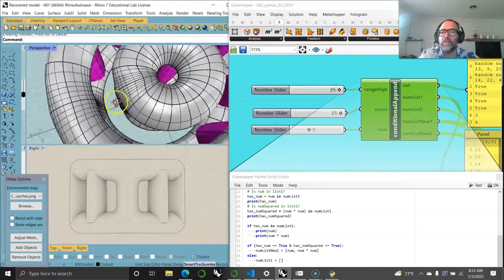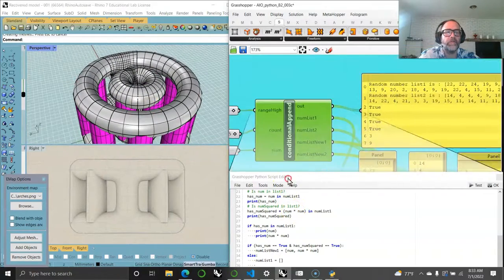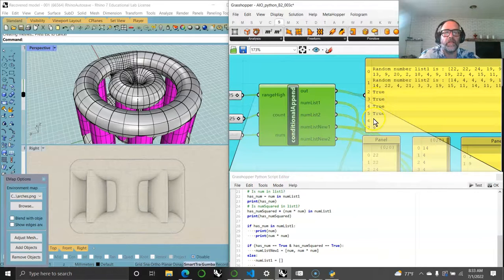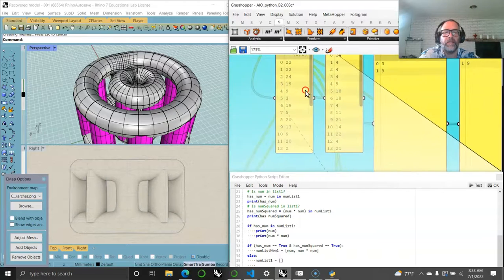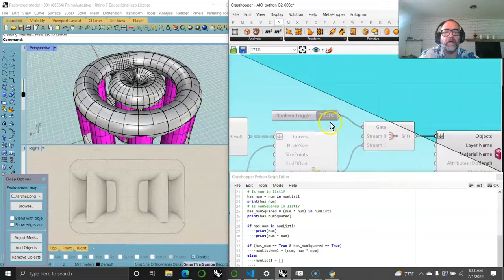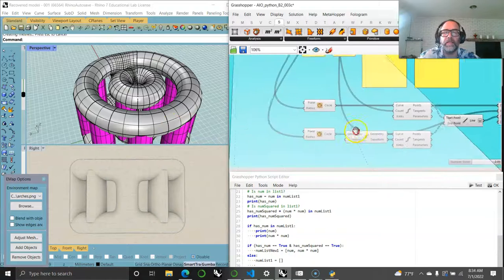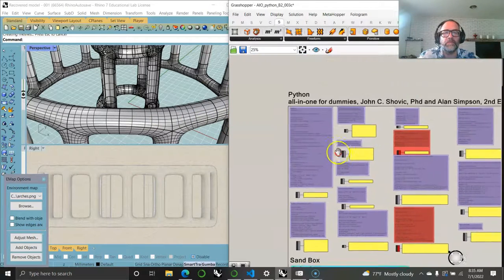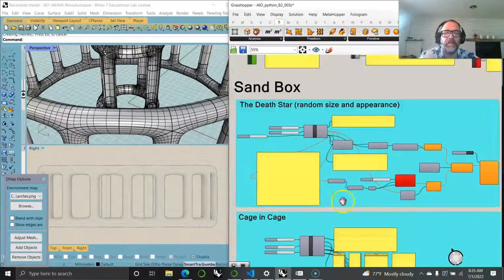CAGE IN CAGE: SAND BOX PLAY: B2_C3 LEARNING PYTHON with ghPython in Grasshopper for Rhino3D